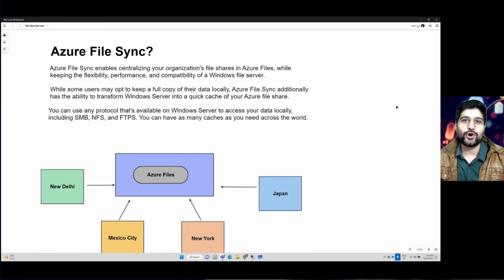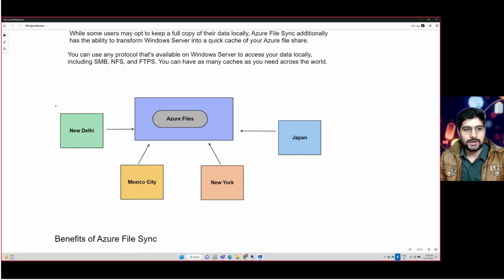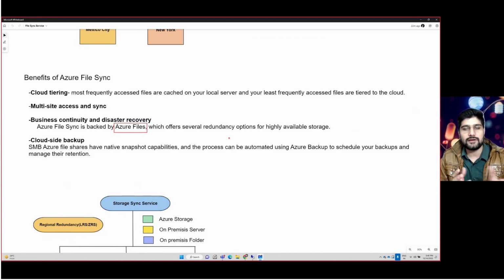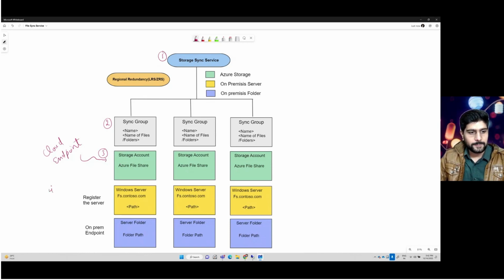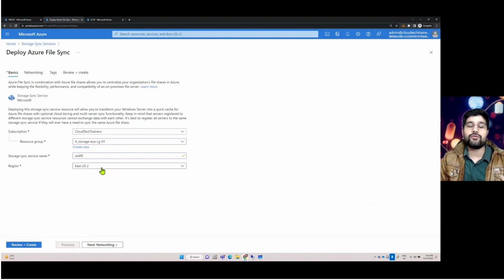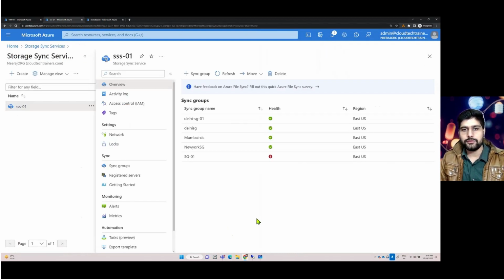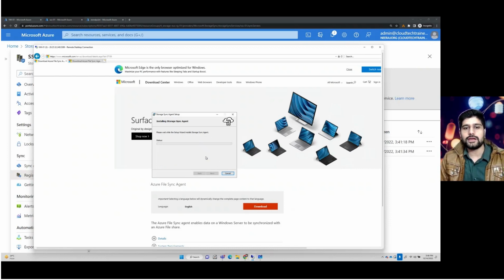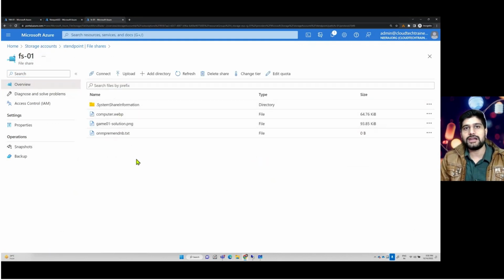Tutorial: Azure File Sync | Cloud Institute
In this tutorial, Neeraj Kumar walks you through Azure File Sync, a service that allows you to store file shares in Azure files. With Azure File Sync, you can centrally store and sync your data to the cloud and benefit from features such as cloud tiering, disaster recovery, and business continuity. This service provides you with flexibility, performance, and compatibility similar to what you get on a Windows file server. You can use any protocol available on your Windows server to store your data locally, including SMB, NFS, and FTPS. This video also explains how to create and work with the service and shows a diagram that illustrates how Azure File Sync works.